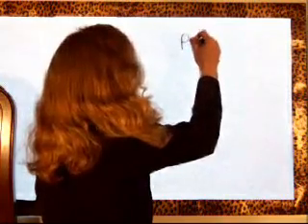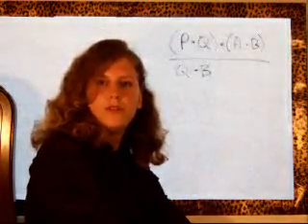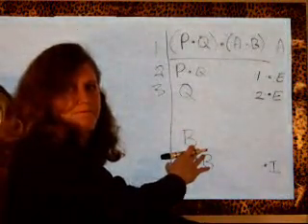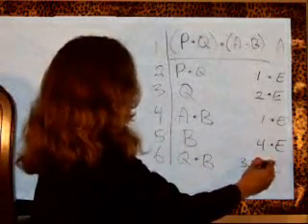Example Video #1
I know I mentioned this at the end of the Conjunction rules video. So here it is. :)